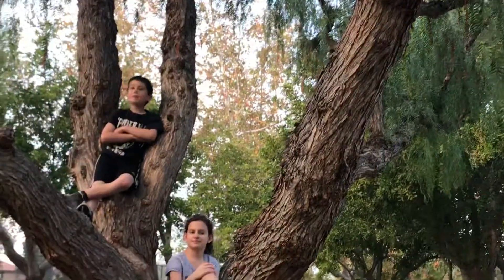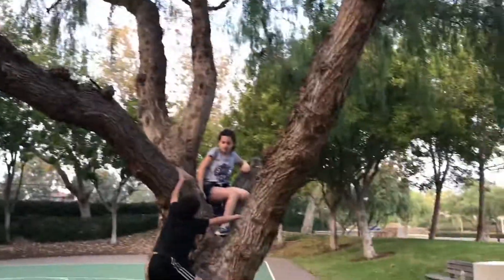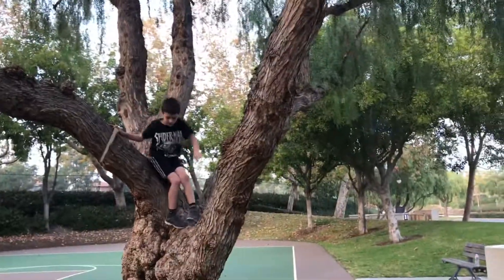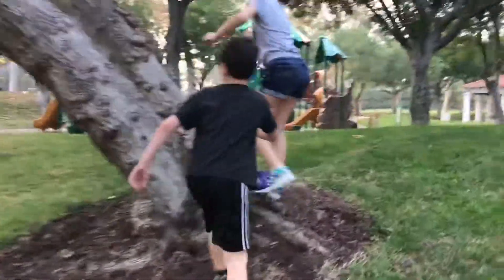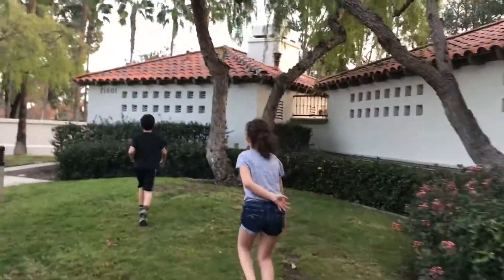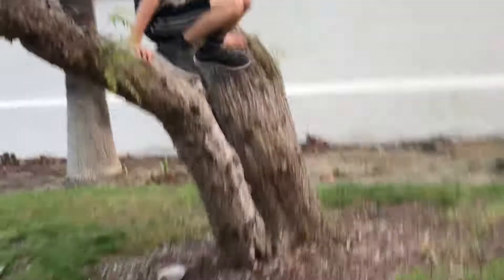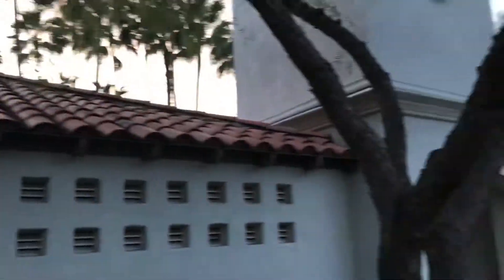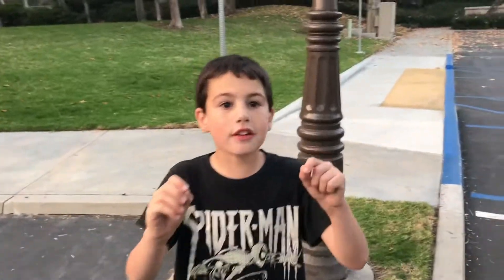How to climb a tree